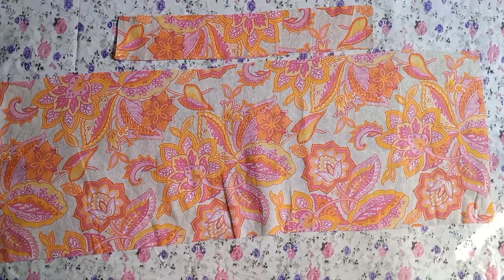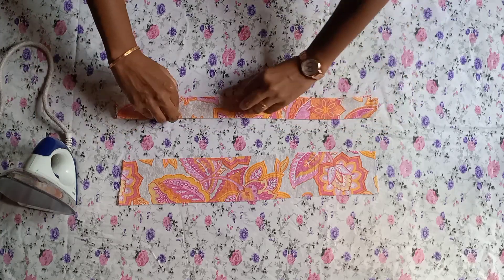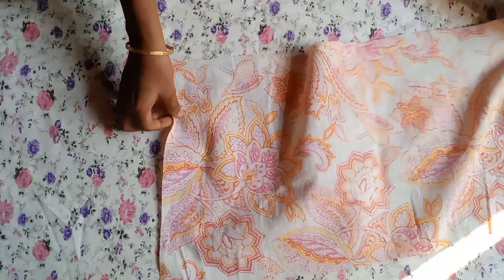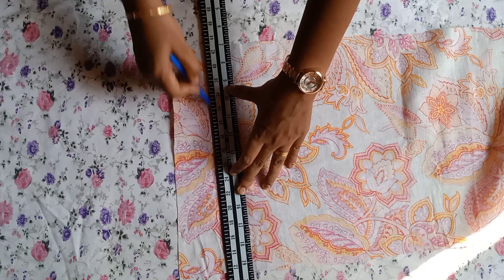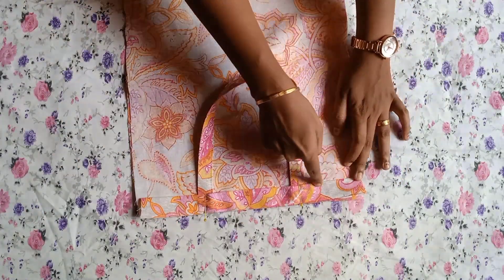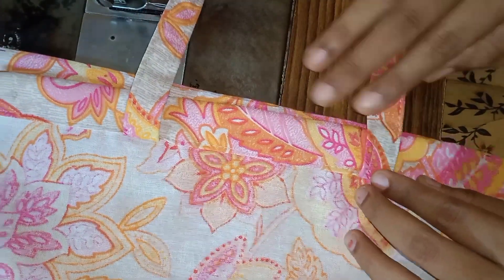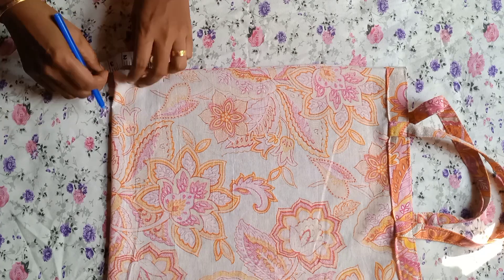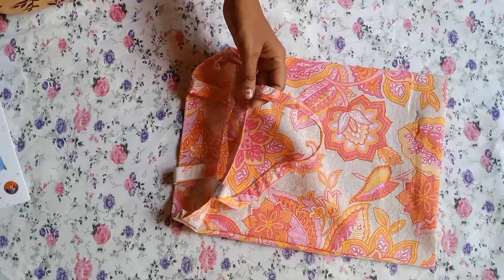എങ്ങനെ എളുപ്പത്തിൽ ഒരു reusable cloth bag (tote bag) ഉണ്ടാക്കാം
എങ്ങനെ എളുപ്പത്തിൽ ഒരു reusable cloth bag (tote bag) ഉണ്ടാക്കാം|dhakshina designs

kurti design with tassels, tassel making for kurti, tassels on kurti, tassel work on kurti